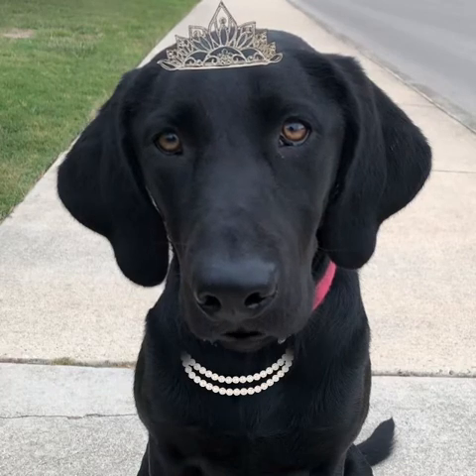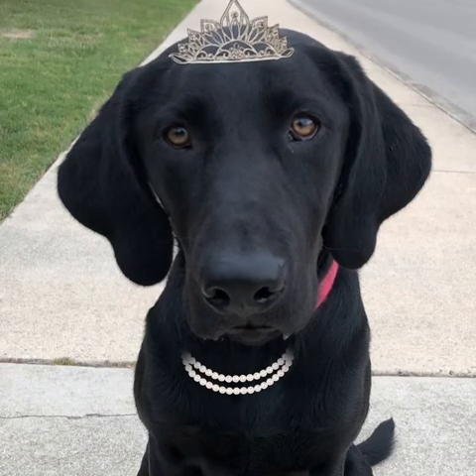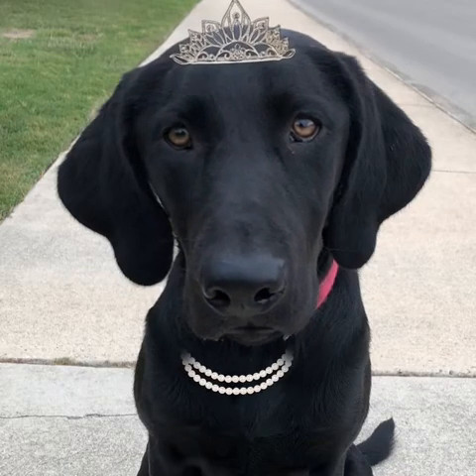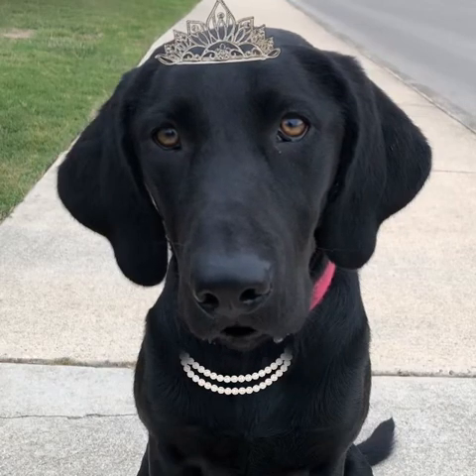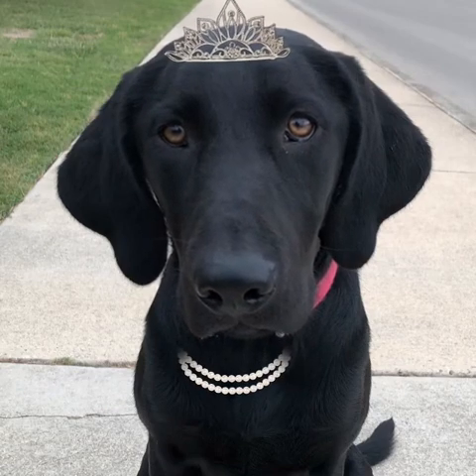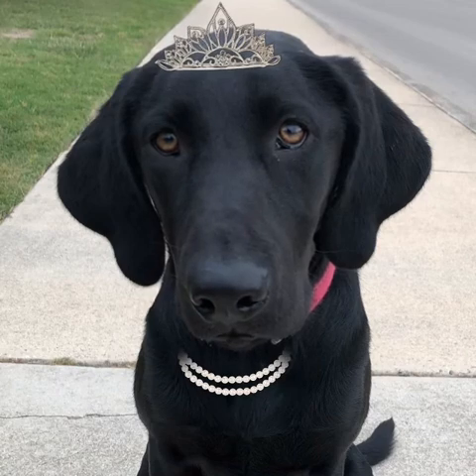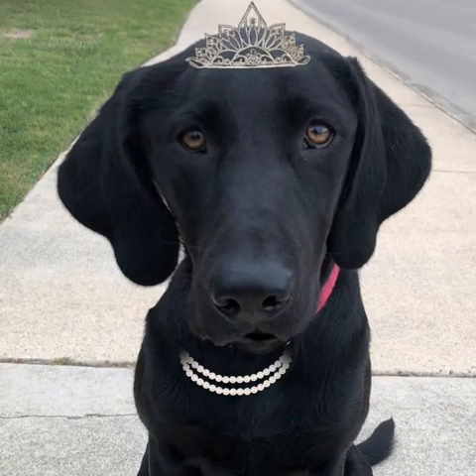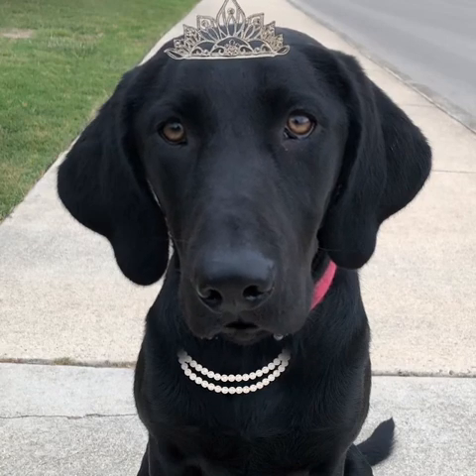Pronouns with Leila the Grammar Dog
Pronouns